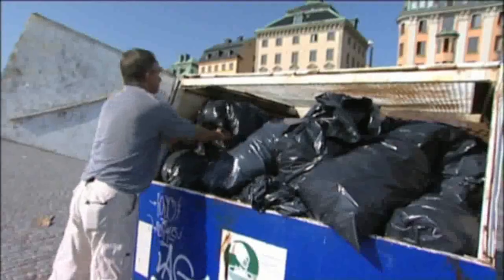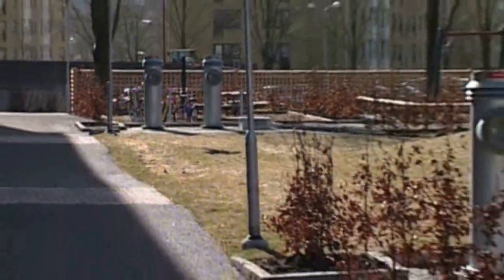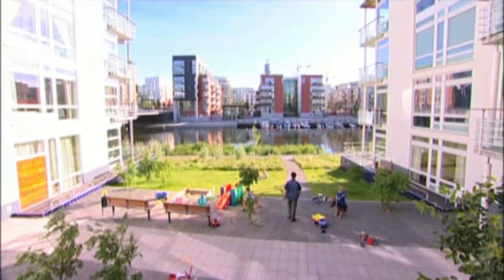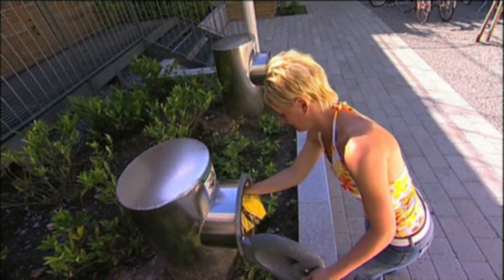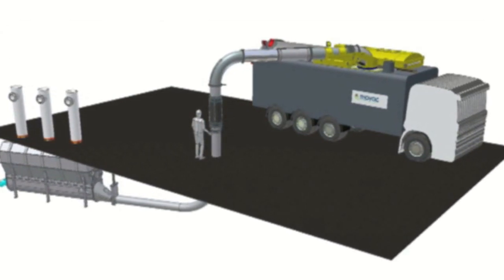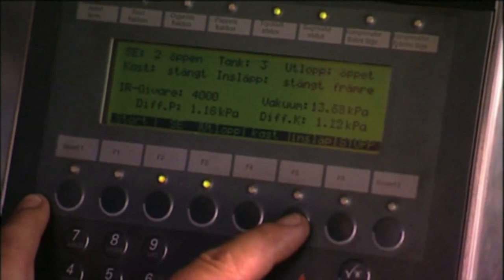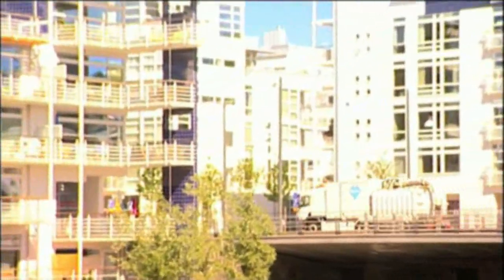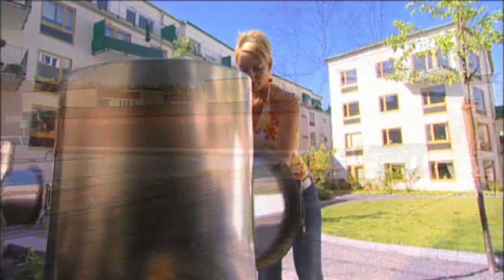Envac Mobile System - Movac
The waste inlets are positioned centrally. Users throw their waste bags into readily accessible waste inlets located indoors or outdoors. The waste is then stored in closed underground screw tanks which are linked together with docking points by means of a network of underground pipes.

Docking points are positioned on the periphery. These docking points are positioned in such a way as to ensure that the vacuum truck picking up the waste does not have to drive into gardens or narrow streets.

The tanks are emptied regularly. The underground tanks are emptied regularly depending on the amount of waste discarded and the storage capacity of the screw tanks. The vacuum truck which empties the tanks via the docking points creates a vacuum in the pipe system. Once this vacuum has reached a required level, the screws in the tanks are activated automatically. The waste is screwed and sucked seamlessly out of the screw tanks, through the pipe system and into the vacuum truck, where it is compressed.

The waste is weighed. When the screw tanks are emptied, the amount of waste collected per tank is recorded by measuring the weight in the vehicle. This information can then be used to invoice individual property owners or companies for the waste they produce. It is also possible to identify the various waste inlets according to use and type of waste thanks to card reader systems and transponders.